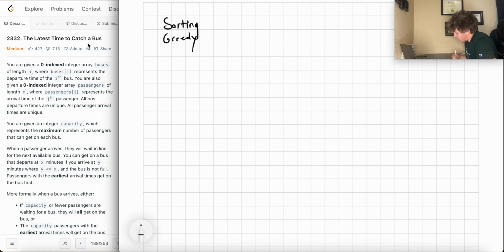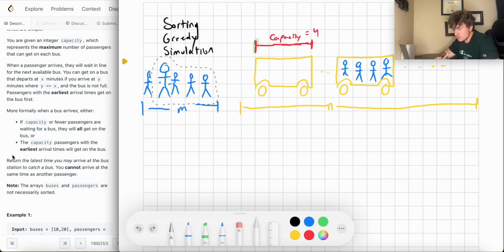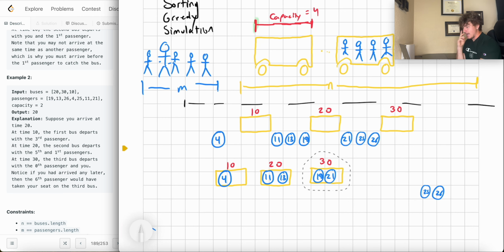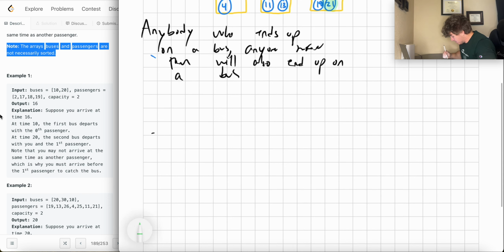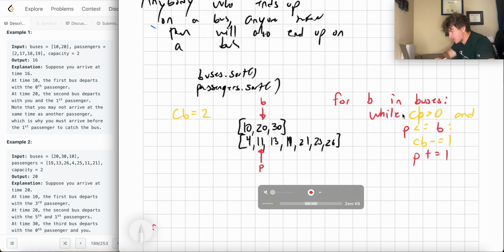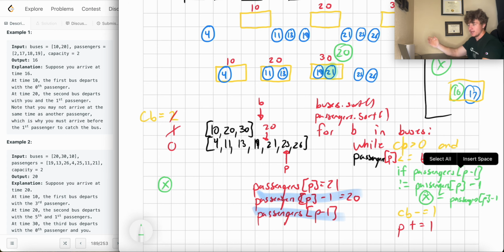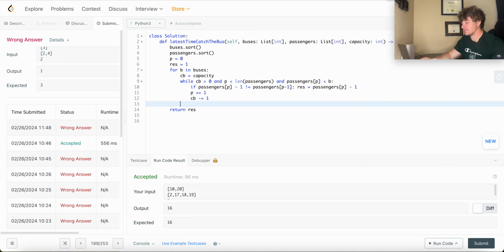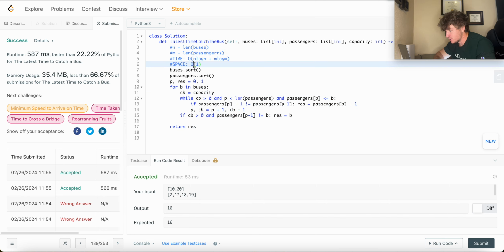Leetcode 2332. The Latest Time to Catch a Bus